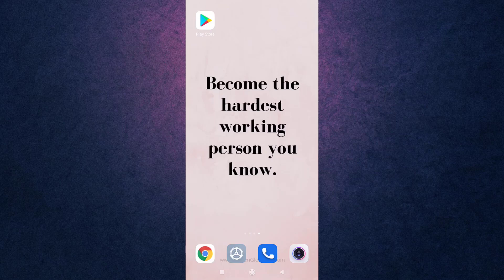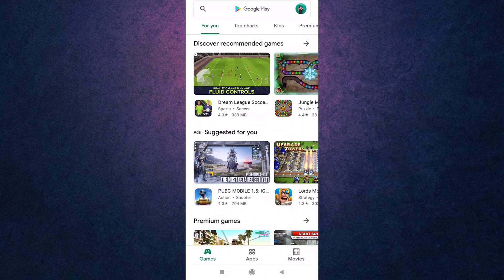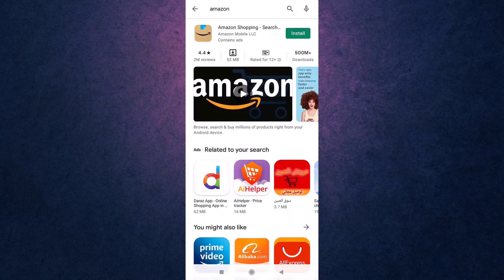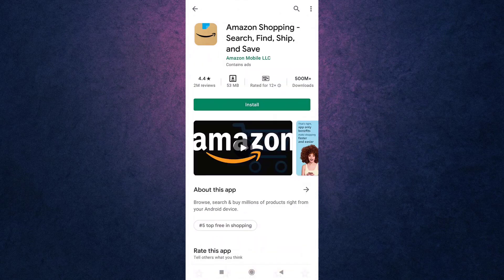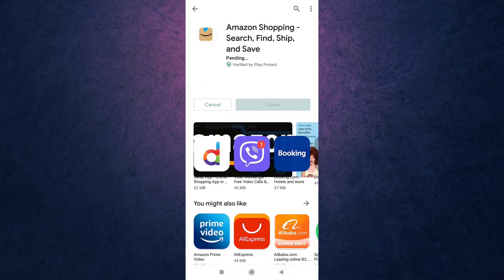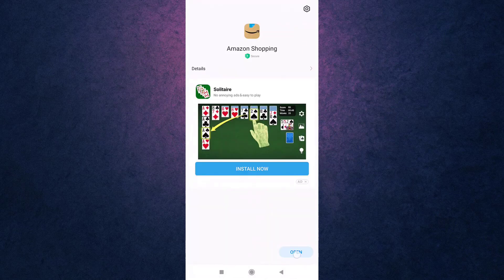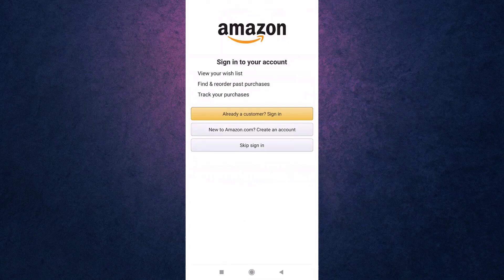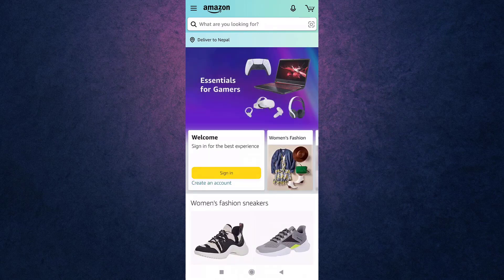How to Download & Install Amazon App 2021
This video depicts step by step procedure for downloading and installing Amazon Shopping app on your mobile device.

How do I install Amazon app on my Android phone?
Can you install Google Play Store on Amazon Fire?
Is the Amazon Appstore compatible with my Android phone?